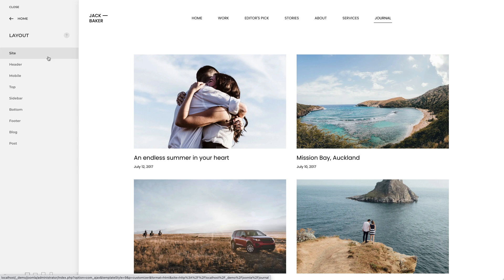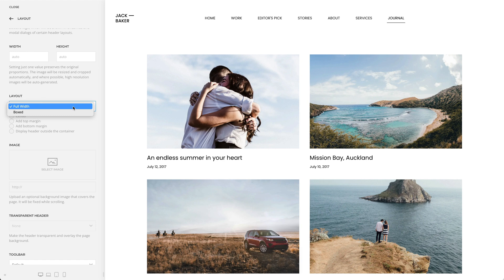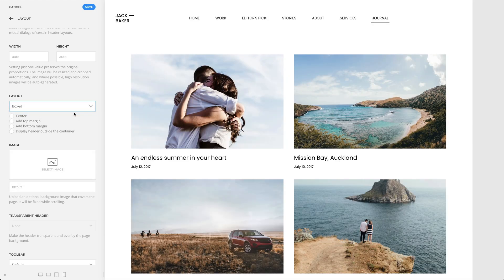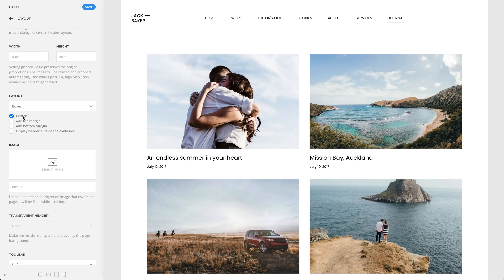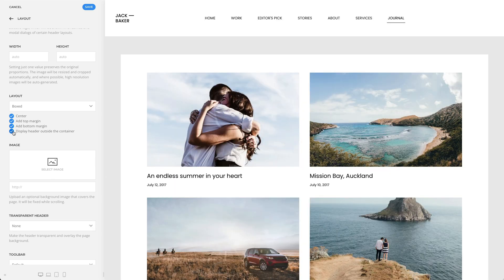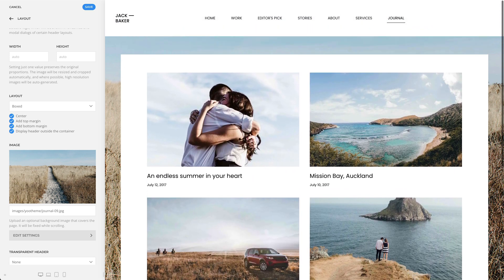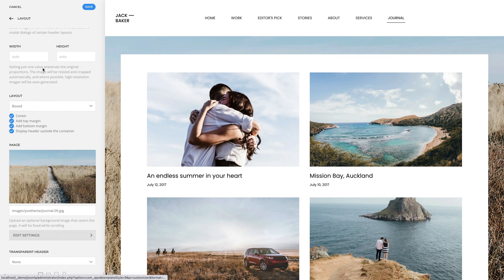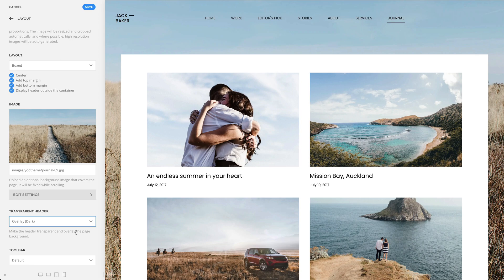Setting the Page Layout | YOOtheme Documentation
By default, the website expands to the Full Width of the browser window. This includes the background of all sections on your pages. But you can also choose a Boxed Page layout which will wrap all of your page content into a boxed container. By default, the background of the boxed page layout will show a solid color or gradient which depends on your chosen style.